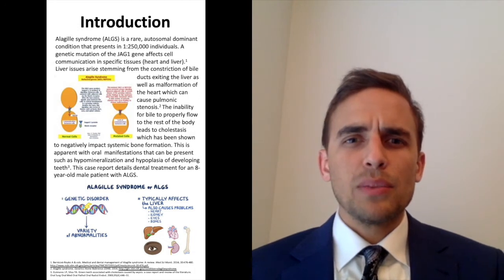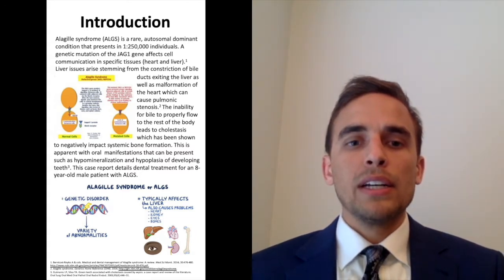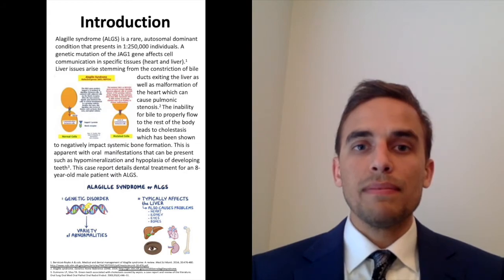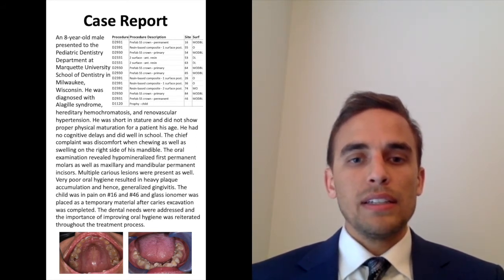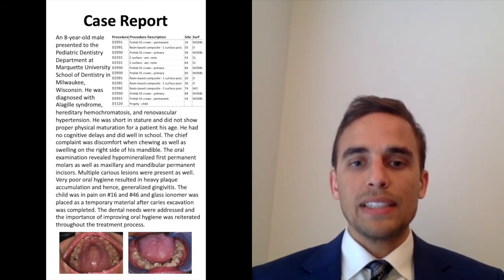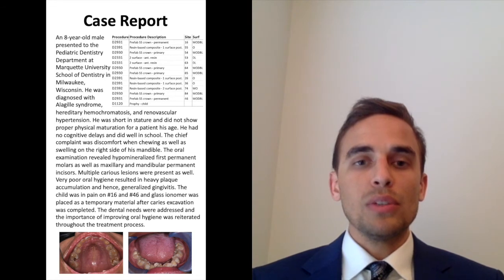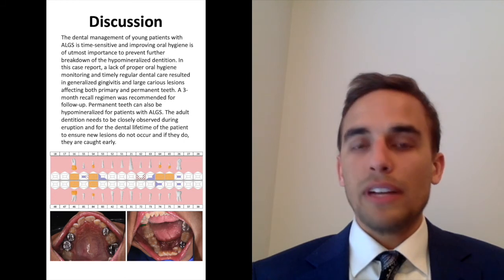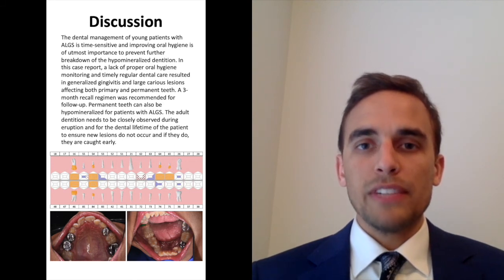Oral Findings and Dental Treatment for a Pediatric Patient with Alagille Syndrome